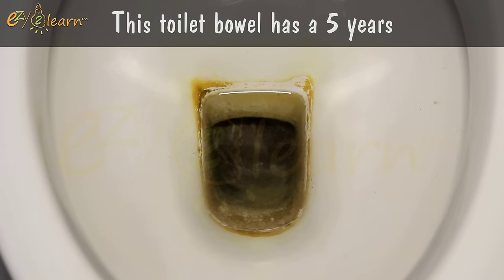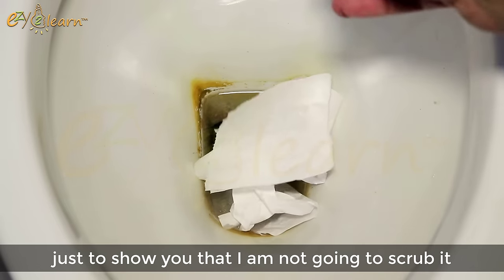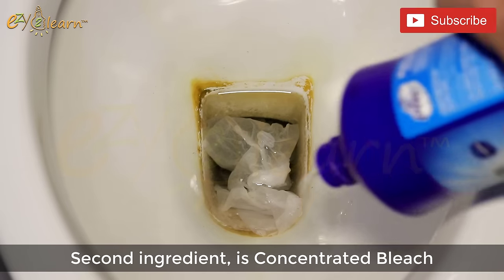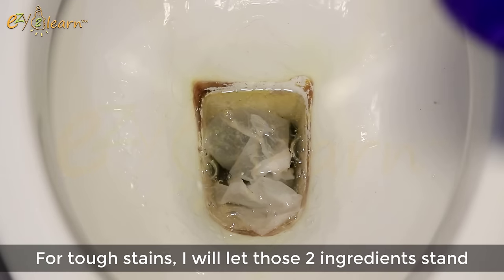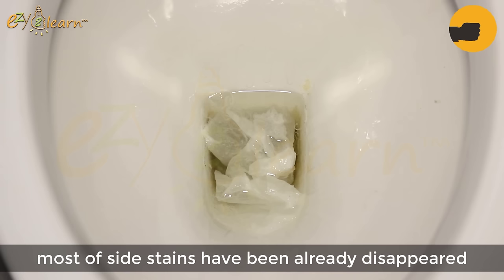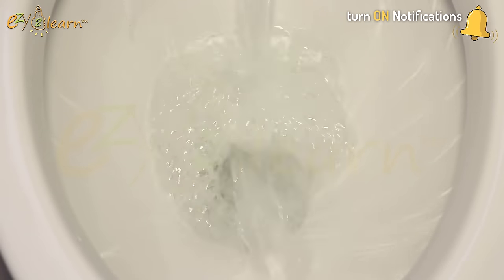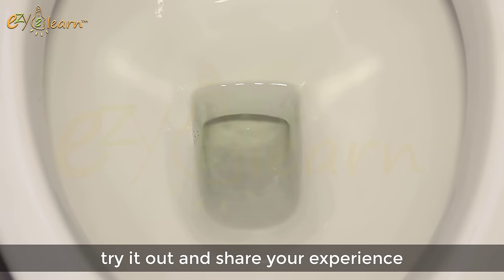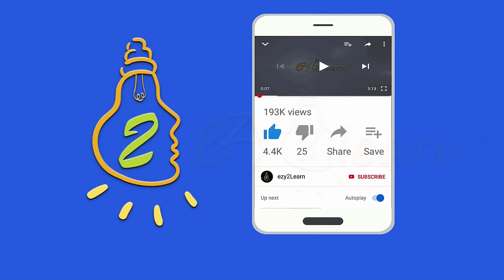Easy Way to Clean Toilet Bowl Stains | Remove Toilet Hard Water Calcium Deposit Without Scrubbing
How to clean toilet quickly from hard water deposits that caused by high concentration of dissolved minerals like magnesium, manganese and calcium in the water supply. In hard water areas, mineral deposits will build up and stain your toilet bowl and look brownish or black and becomes uglier with time.

Here is a simple homemade trick to clean your toilet bowl and remove stubborn stains without scrubbing, without using brush or touching your toilet, with 2 ingredients that you already have at home.

Products used in this video:
1 Tablespoon for baking soda
About 1 cup of Concentrated Bleach (Thick Bleach)